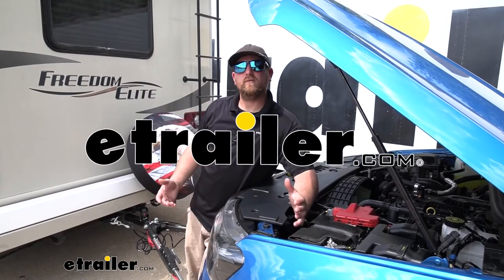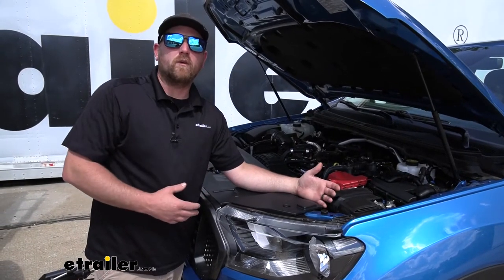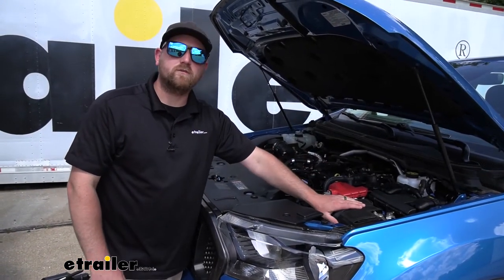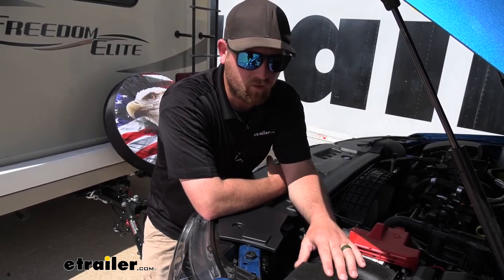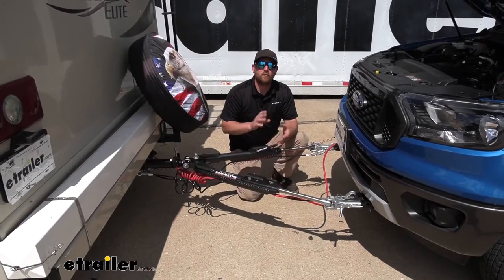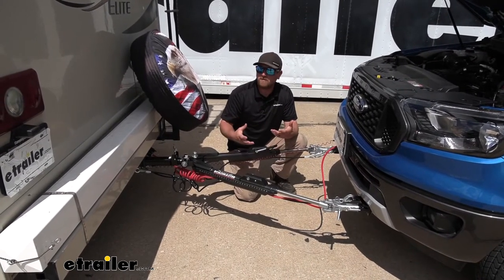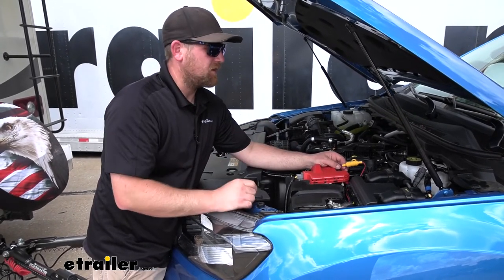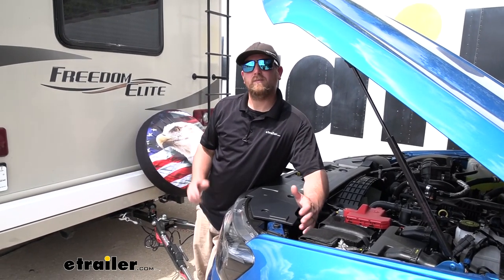etrailer | BrakeBuddy Towed Vehicle Battery Charge Kit Review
Click for more info and reviews of this Brake Buddy Tow Bar Braking Systems:

Hey everybody, Ryan here at etrailer. Today we're gotta be checking out the brake buddy towed vehicle battery charge kit. So before we kinda dig in too deep about some of the details and how this has got to work and everything else. I figured I'd just kind of address one of the big questions that a lot of people are asking. And that is, you know, is this battery charged kit gotta work on towed vehicles that, you know, does not have a brake buddy braking system installed. So you may have a another type of braking system installed, for example.

And the answer is yes, you know, the the charge line kit or the battery charger rather is is gotta charge a battery regardless on what type of braking system you have. It doesn't care. All that it's doing is taking some power from your motor home when you're going down the road, transferring that energy to your battery to keep it charged up. So, regardless of what system you have, you know, you can feel confident that this is gotta get the job done. So a battery charger for a towed vehicle is a, is a pretty critical component, actually, It's, a lot of times overlooked.

And I mentioned those braking systems. And the reason really for that battery charger is the fact that every time you apply the brakes, your braking system has gotta use a little bit of your battery power to operate. Well, you know, that can be an issue when you're, when you're towing, you know, six, eight, 10 hours, multiple day trips, and you know, don't get out and separate your car and drive it around or start it up, which is a big hassle. You know, you don't want to get to where you're going on hook and really look forward to start cruising around checking things out, making your trips and you have a dead battery, you know and then you're dealing with jumper cables or jump box, and it's just, it's something you don't wanna have to deal with. And so by using a battery charger what's gotta happen is, it's going to essentially maintain or almost trickle charge your vehicles battery when you're towing it.

That way, you know, the power that the braking system uses isn't affecting your battery capacity or your battery life. That way, when you get to where you're going, you're going to have the confidence knowing when you turn the key your vehicles gotta start and you can go enjoy yourself. Not to mention to you the battery charger is going to help save or extend the life of our towed vehicle's battery. So let's say even if you only make short trips at home behind your motor home, a couple of hours whatever the case may be not enough to actually drain your battery. So you might not think it's a big deal.

Well, the problem is if you're running the battery down for a few hours and then it charges and then you run it down and then you charge it and you do that several times, you know that's going to shorten the life of your vehicle's battery. And so by constantly maintaining it it's not gotta affect it at all. You know, we all hate replacing batteries when you don't really need to. And and that would be a perfect situation that you could avoid by just using charger like this. So you might get a couple more years out of your battery and save you a trip to the store and the headache of getting it replaced. Now, one of the questions that we do get asked is if you're you know, you're, you're not towing down the road, let's say you're parked overnight or something and you leave everything hooked up which is something I would probably do. So you don't have to disconnect everything. Well, you know, will this still take power from your motor home's batteries And it really just kinda depends. If your motor home's seven way puts out power out of the seven way even with the key off, then yes, power will still be set here. But, you know, as long as your batteries are in good condition in your towed vehicle and your motor home. Is it gotta affect anything Probably not, probably not gotta hurt anything. You know, if you have a battery on the way out or something that's where you could maybe run into some issues. So what I would suggest doing, if you, if your motor home had power constantly you lift the key off and you did park it overnight, just pull out the connector at the front, pull out your six way and that solves that issue. You're not gotta be stealing power from one vehicle or the other. So, just something that I wanted to mention and I thought was worth sharing. Now, something you need to think about in order for this kit t